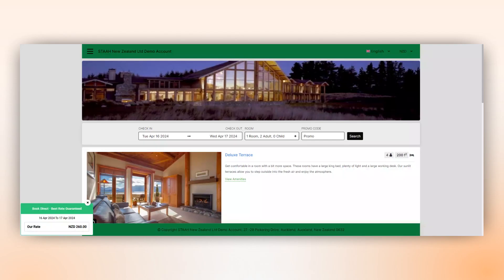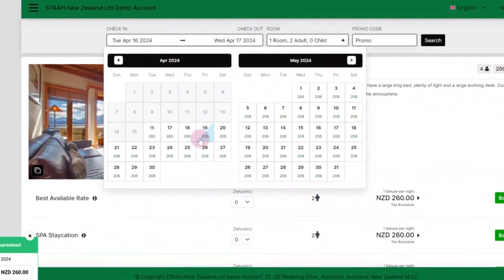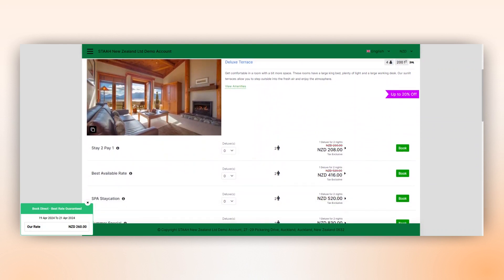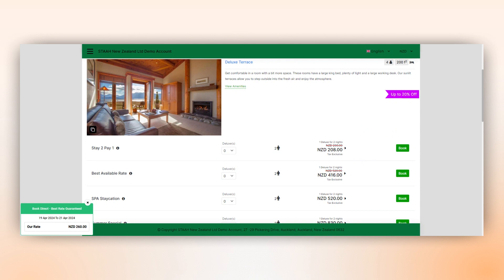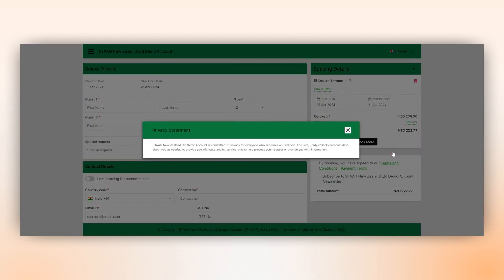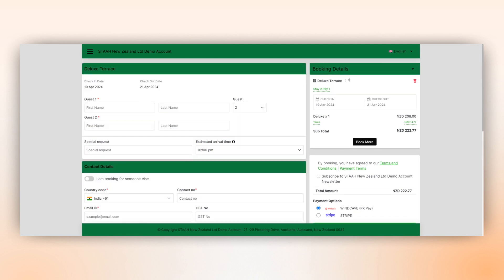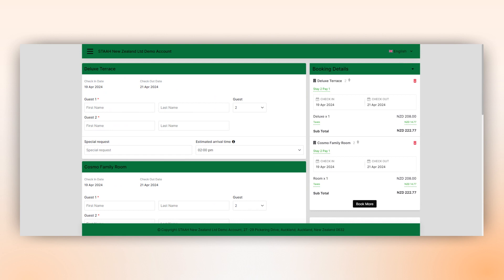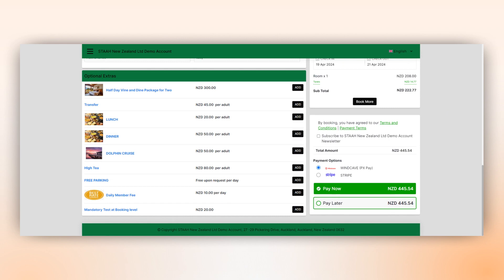STAAH Max V2 - SwiftBook Overview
This is a video about a quick overview of Swiftbook